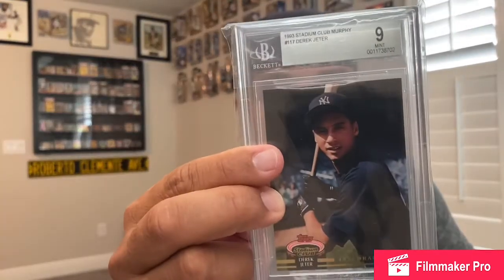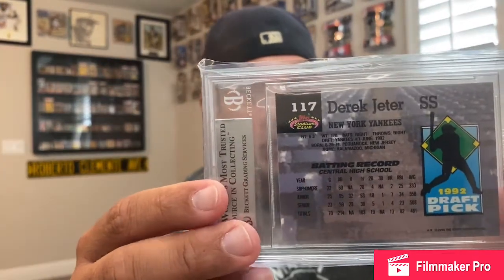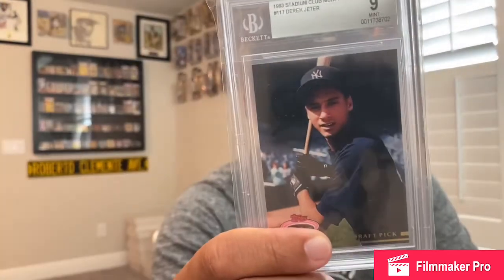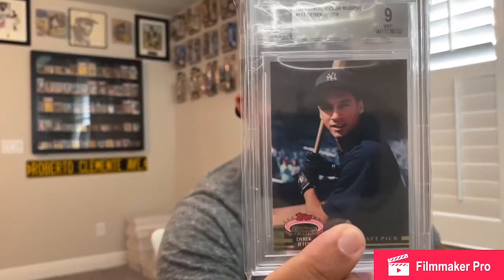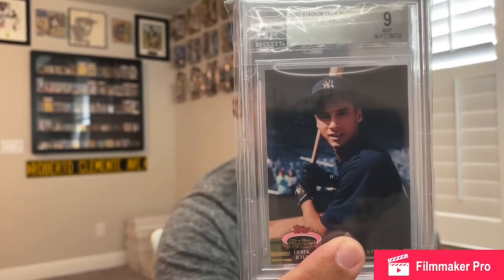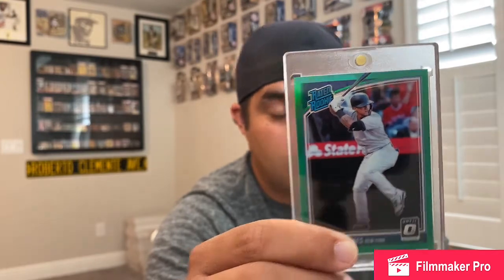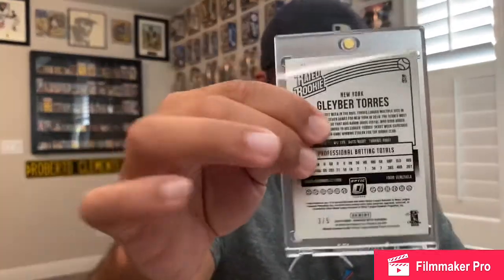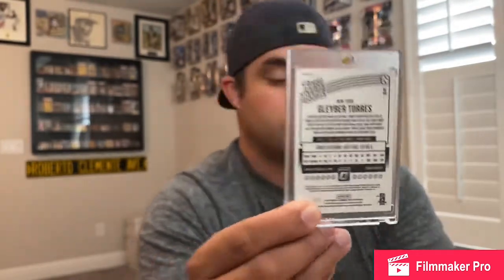Last Major Rookie Card to the PC of The Captain, Derek Jeter and a rare 🌈 Gleyber Torres addition!!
Don’t mind the Marlins t-shirt gift from my sister😂🤣😂 All Rise and Go Yankees🤙🏽🥃